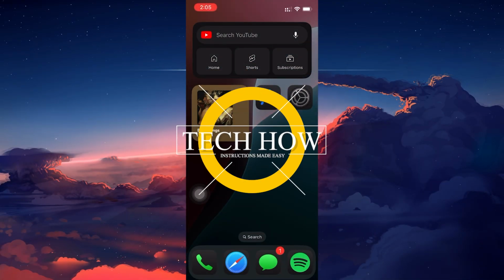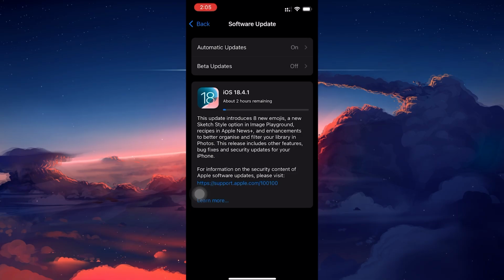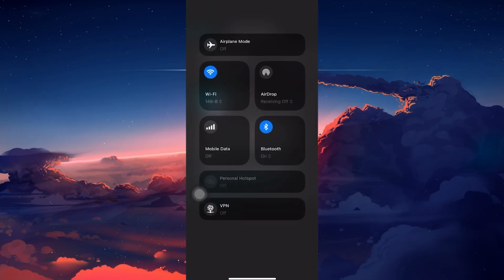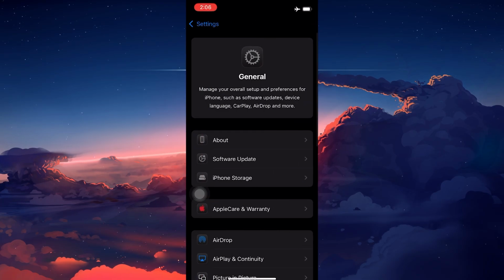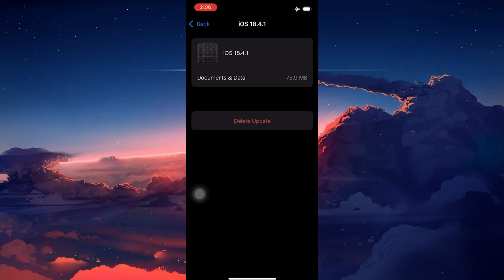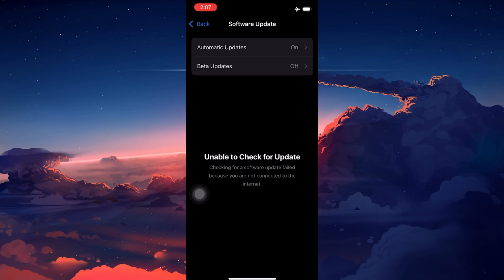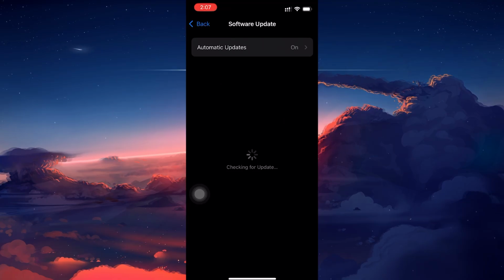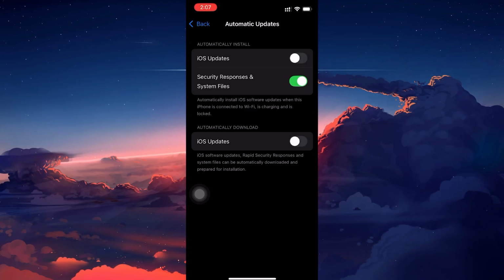How To Cancel iOS Update While Downloading - Tutorial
A short tutorial on canceling an iOS update while it’s still downloading on your iPhone.